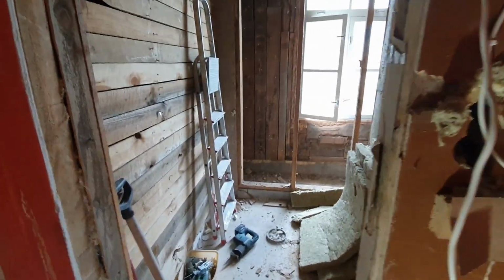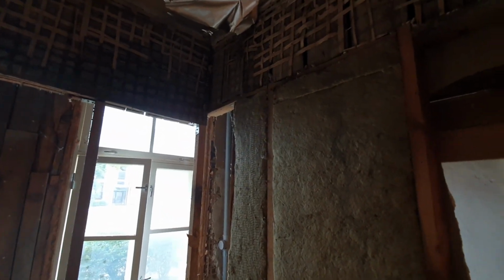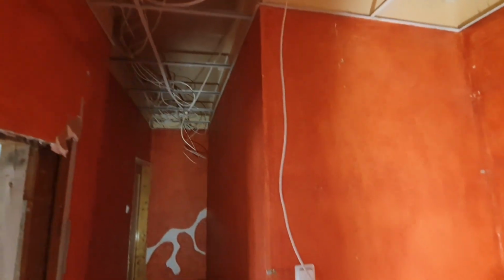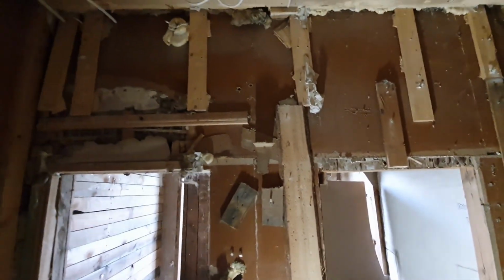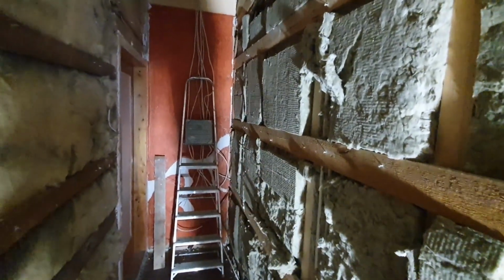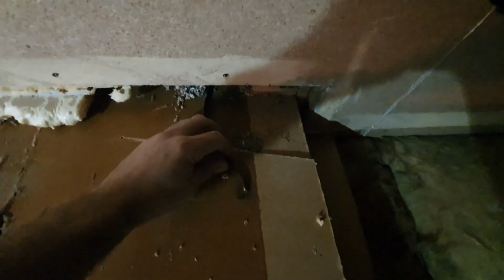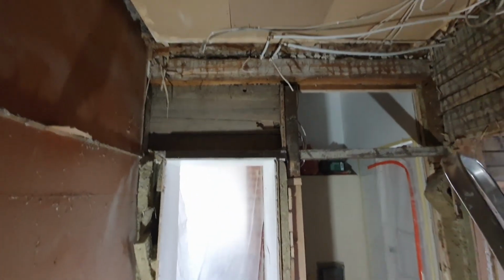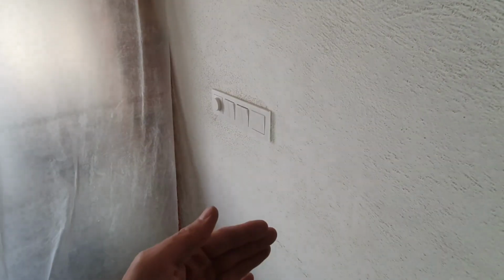Finding some bad workmanship. Demolition. Bathroom and kitchen renovation / Part 3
I continue with the demolition in the hallway. After removing drywall, I understood, why there where so many cracks on the wall. And some more.

Cheers!

Music: I Feel It All So Deeply - Bail Bonds.mp3, We Cruisin' - Otis McDonald.mp3, Put It - TrackTribe.mp3